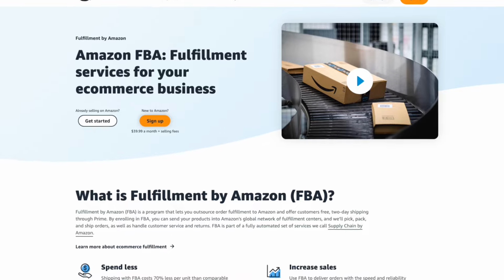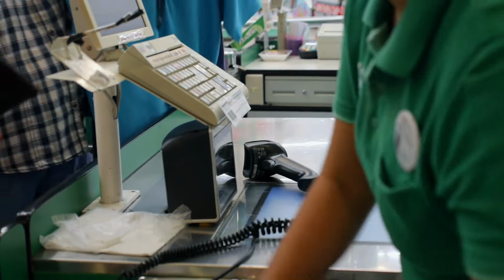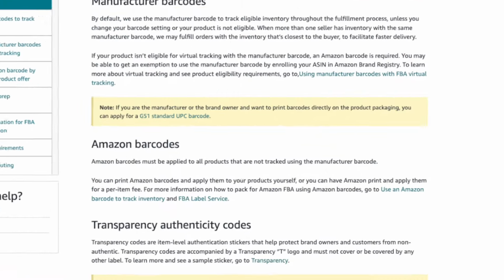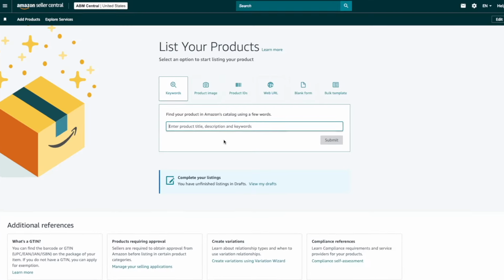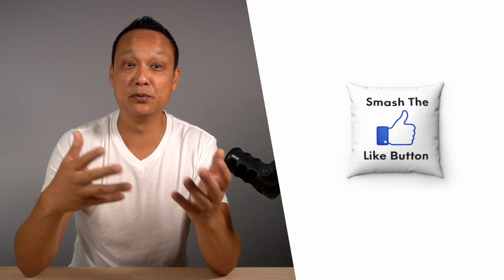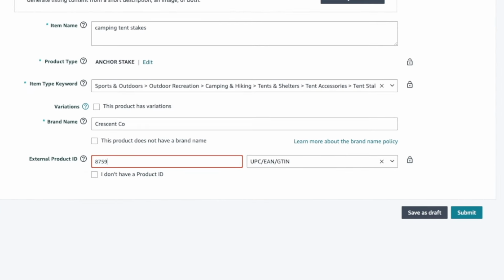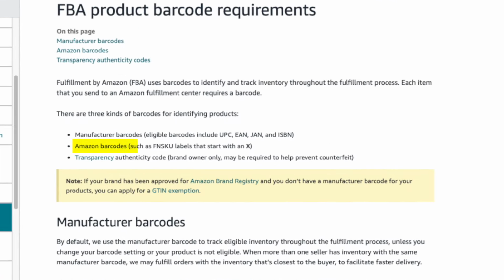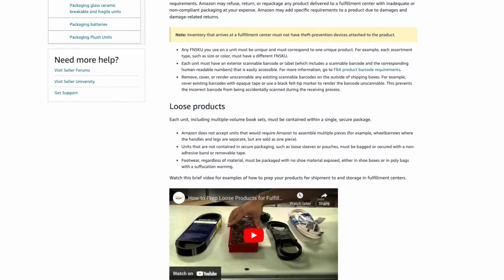Amazon Barcodes EXPLAINED UPC FNSKU GS1 Which One & How Many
Find out which UPC, EAN, or FNSKU barcodes you need whether you're selling wholesale, arbitrage, private label,  FBA or FBM, or if you're selling one product, multiple products, variations or bundles.

Amazon Barcode Guidelines

Amazon Barcode Policy